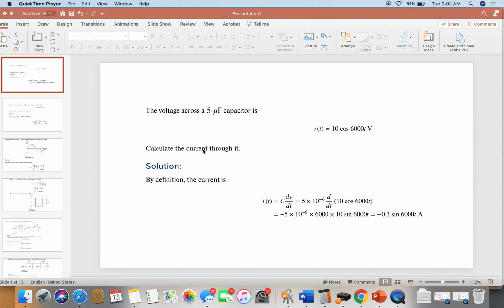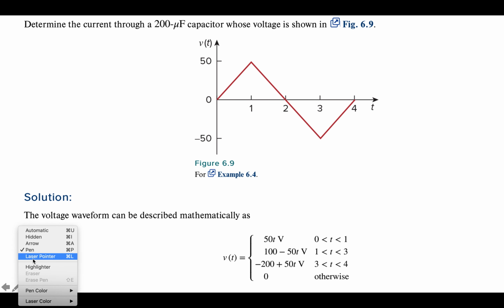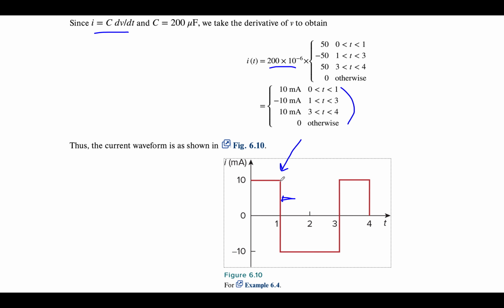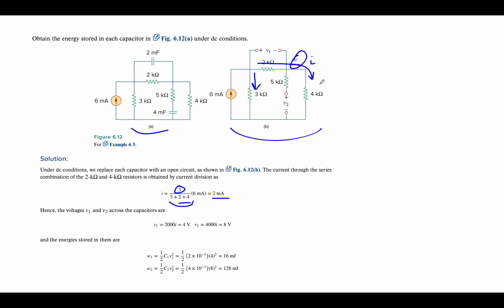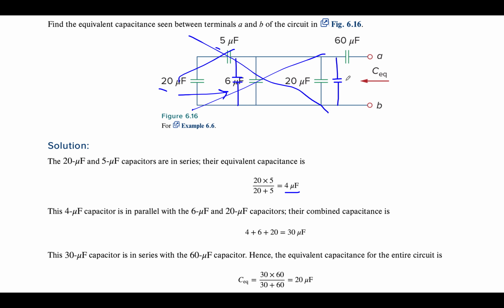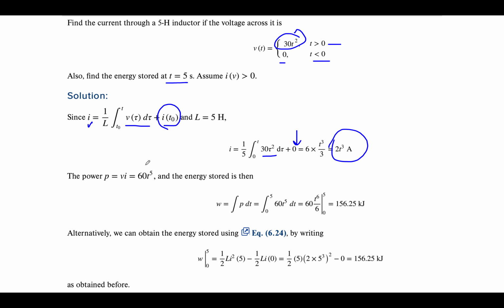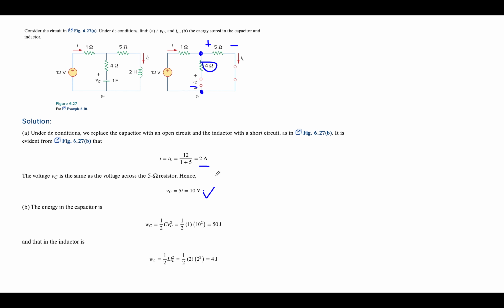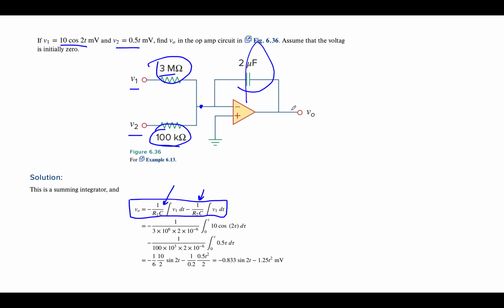ECE 3302 Video 7 4 L and C examples